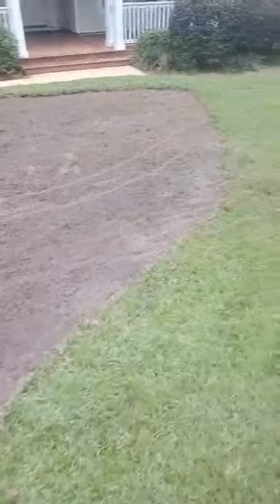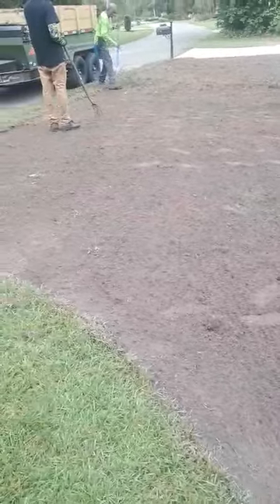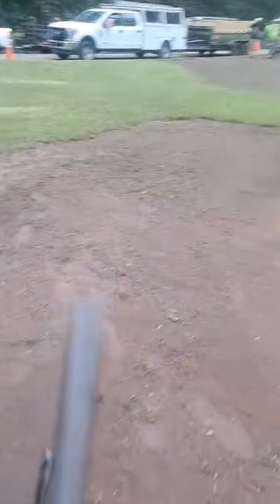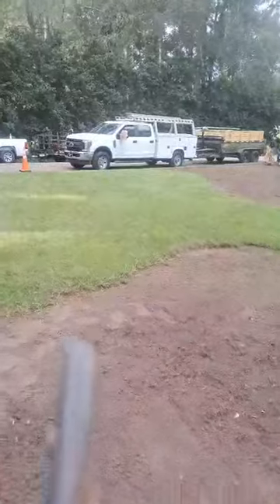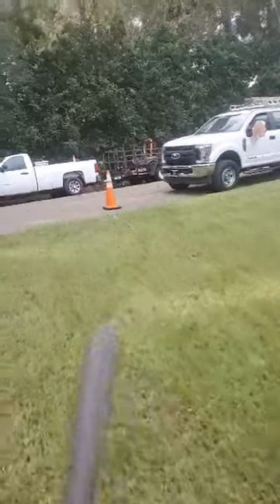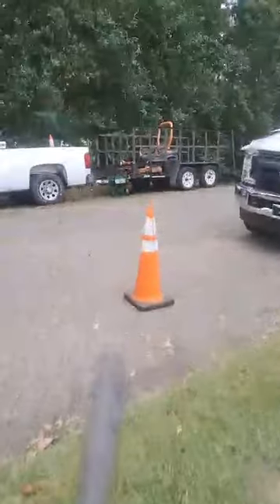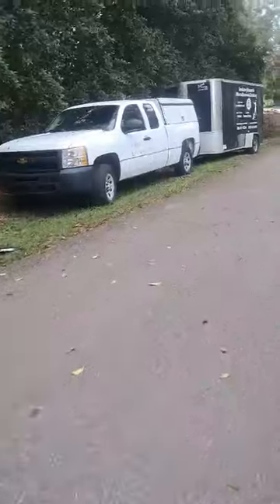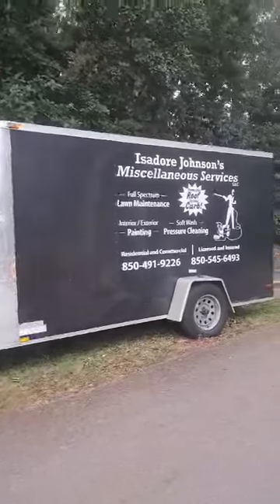Sod Installation Beginning Before Video / Tallahassee, FL 32305.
Sod Installation Beginning Before Video. Let us handle your sod, fence, pressure cleaning, painting and other services we provide to our clients.

Isadore Johnson's Miscellaneous Services LLC